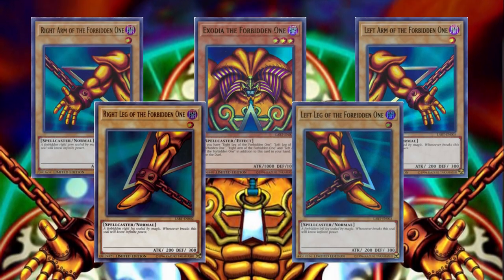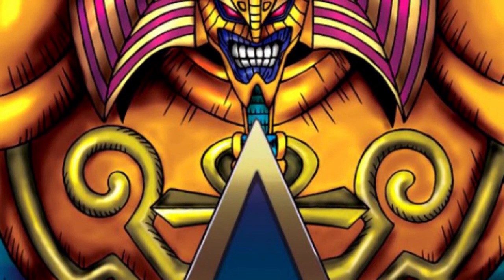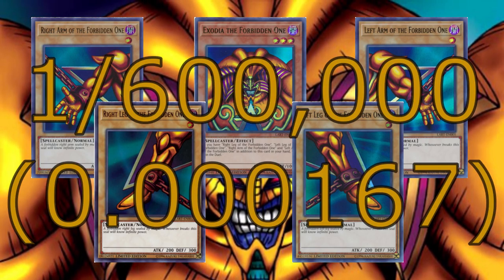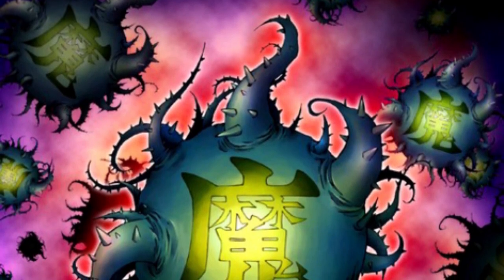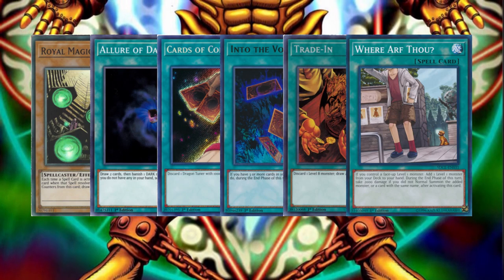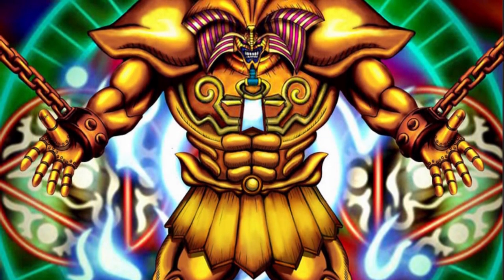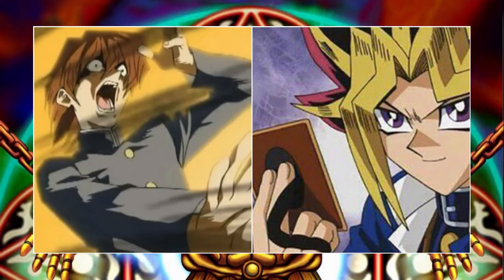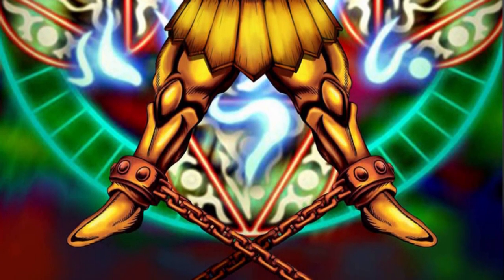Exodia and Moral Absolutism (Recut)